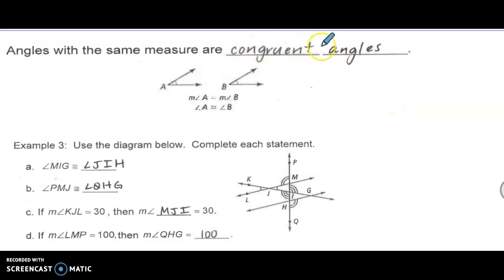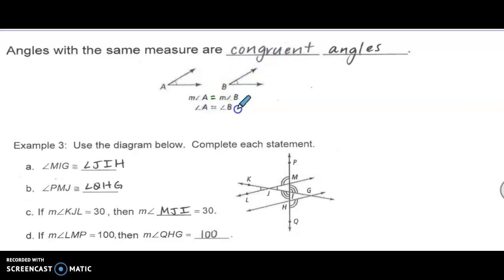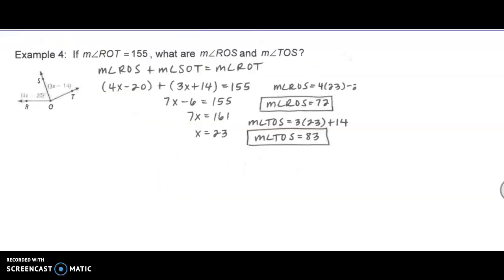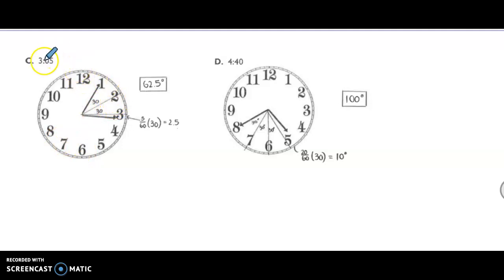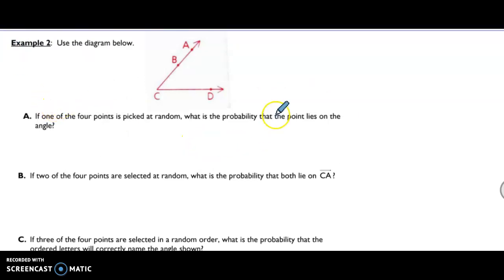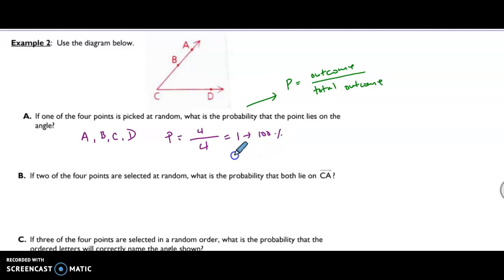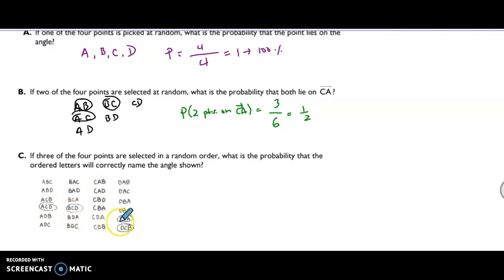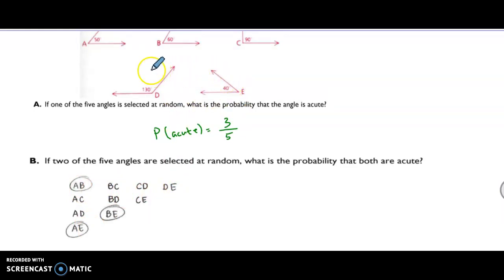1.4 Day 2 Notes